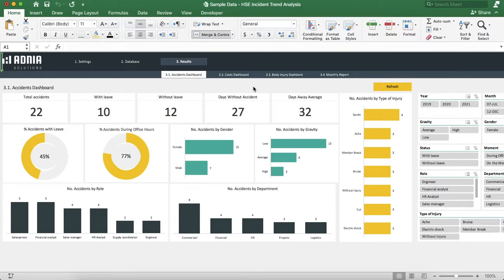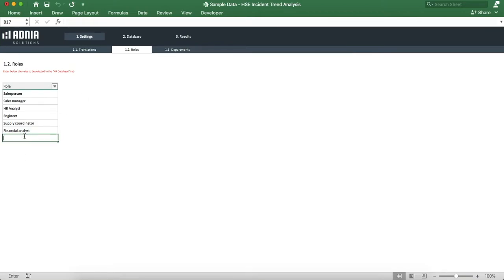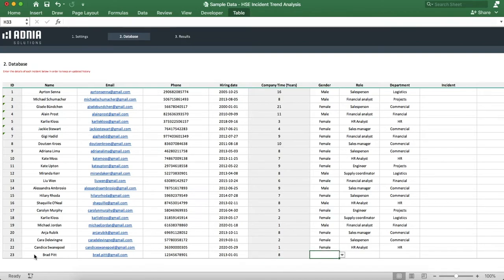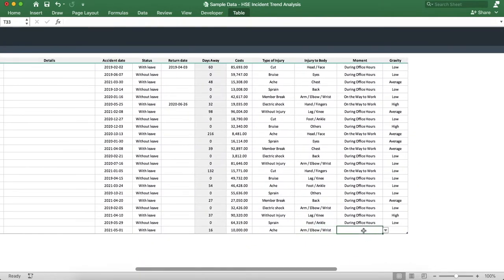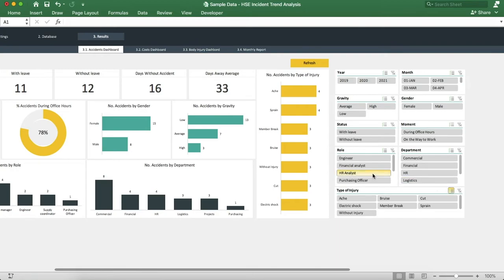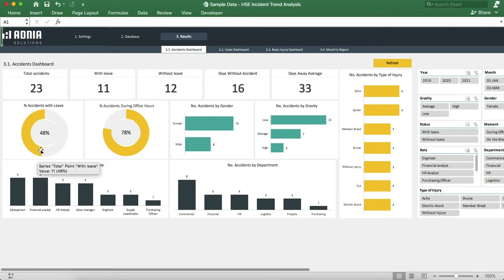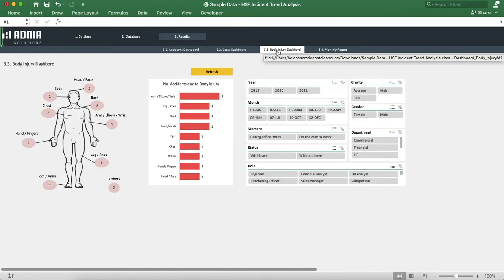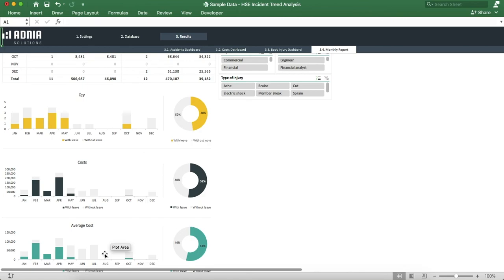HSE Incident Trend Analysis Template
The HSE Incident Trend Analysis template is a complete solution that includes an extensive database to organize all data for each incident. Multiple dashboards include an Accidents Dashboard, Costs Dashboard, and Body Injury Dashboard. A fully sortable monthly report lets you quickly communicate to coworkers and simplifies end-of-year reporting.